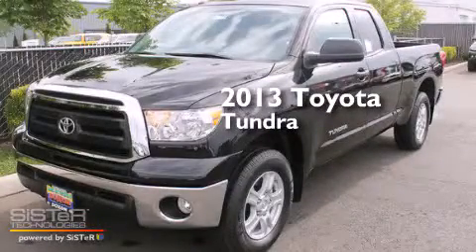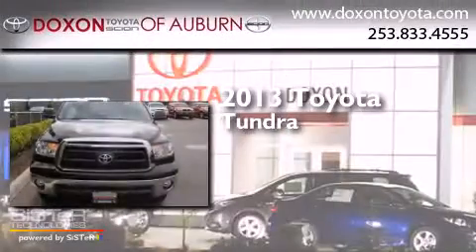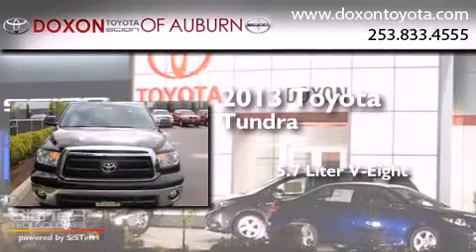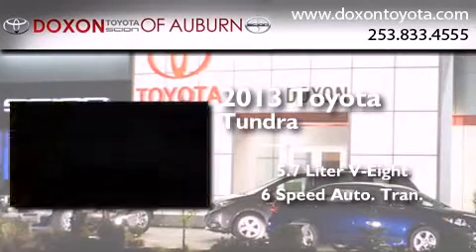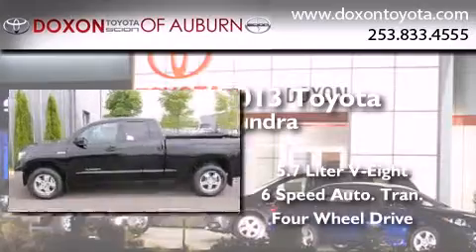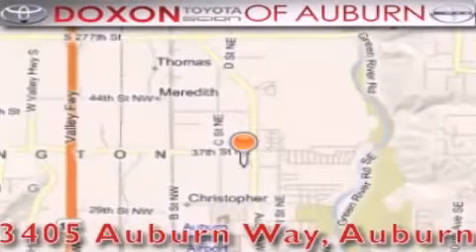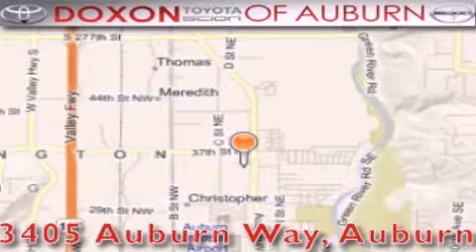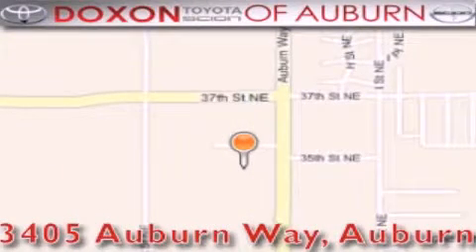2013 Toyota Tundra Federal Way WA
We've been honored to serve the Auburn WA area , we promise that your experience at our dealership will exceed your expectations ! Year : 2013 Make : Toyota Model : Tundra Engine : 5.7L V8 Trans . : 6 Spd Automatic Exterior : Black Miles : 245 Interior : Black Stock : 11373 Doxon Toyota 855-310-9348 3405 Auburn Way Auburn , WA 98002 The Doxon Family has been in the automobile business right here in Auburn since 1938 . Myron and Ken Doxon , along with their dad , sold Studebakers at 119 Auburn Way South . When you dialed the garage , as they called it , you phoned just 5 . Pretty simple . One number and you knew how to get hold of Doxon and Sons . The Doxons are four generations of automobile experience , and we want to make it as simple as dialing five when it comes to service and commitment . Were celebrating 42 years with Toyota as one of the oldest established Toyota dealers in the US . In 1964 , it was simple selling cars and trucks people could depend on . In 2007 , its still simple . Build the best cars and trucks in the industry ; with Quality , Dependability , and Reliability ; make them stylish and exciting to drive , with plenty of models from which to choose , and its simple to meet all your customers needs . Toyota has one of the best car , truck , and SUV lineups in the business . On your next visit , take a look at the lighted pictures on the wall . Youll see the history of the Doxon Toyota family and 65 years of commitment to the car business . Doxon Toyota in Auburn . A family tradition since 1938 . We believe our 65 years in business , allows our customers the confidence they need , to know our message of service will be followed . Weve called it The Doxon Difference since 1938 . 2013 Toyota Tundra Auburn WA